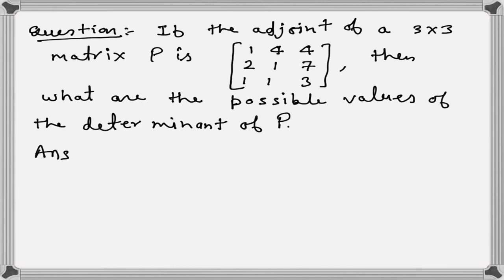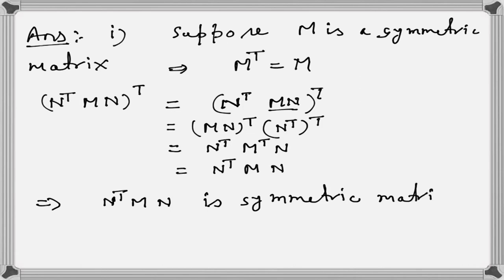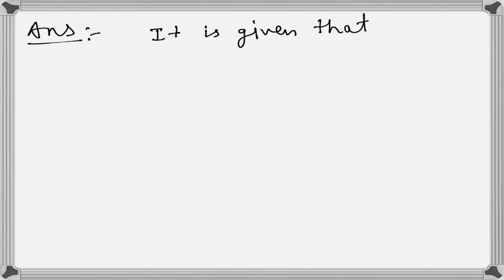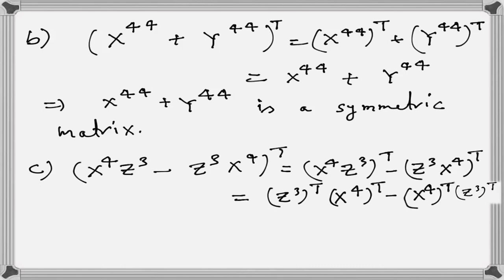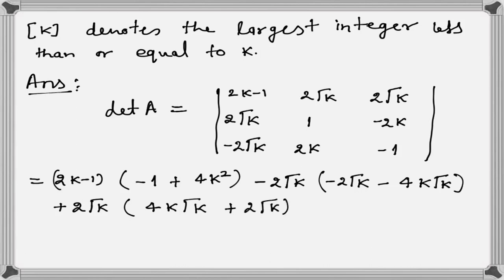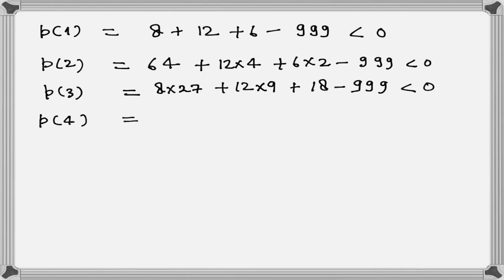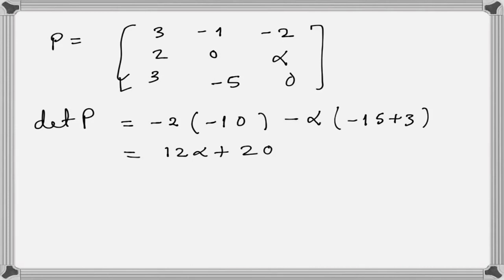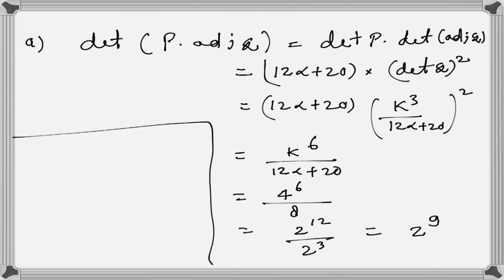Mathematics Class 12 Unit 03 Chapter 08 Matrix and Determinant L 2/5